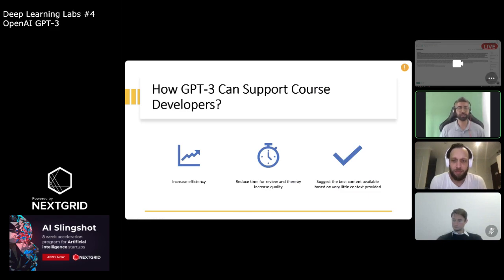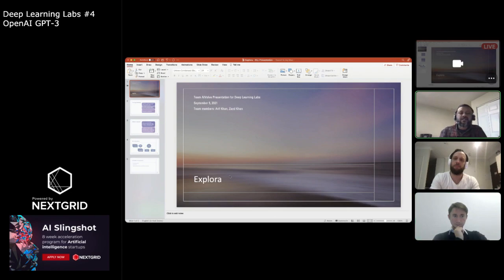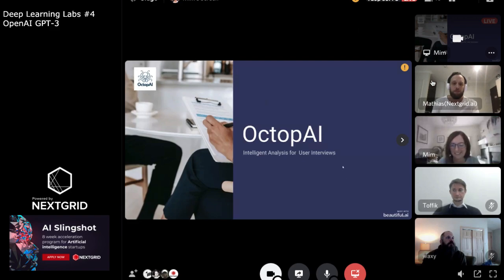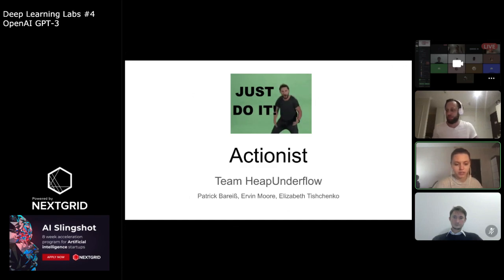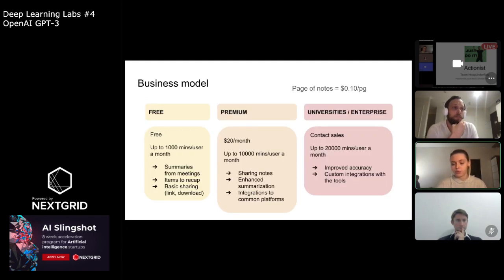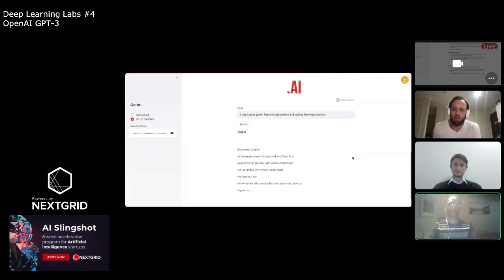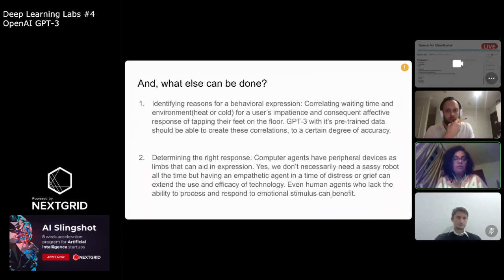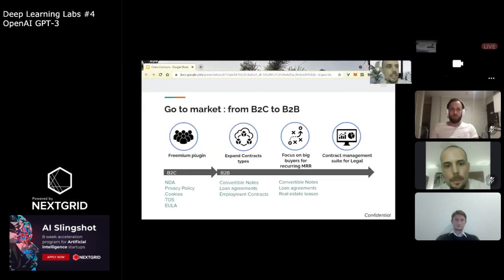Team pitching, Deep Learning Labs #4, OpenAI GPT3